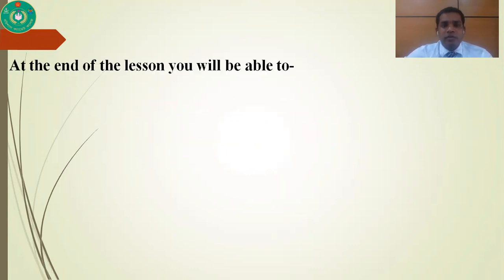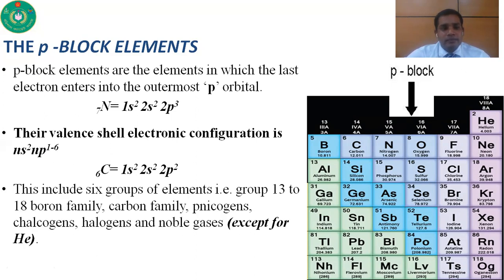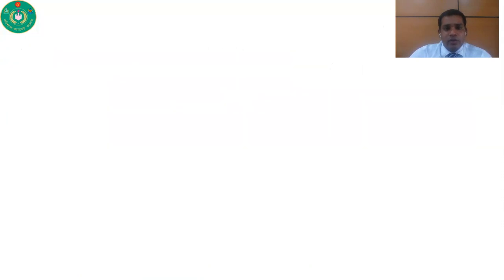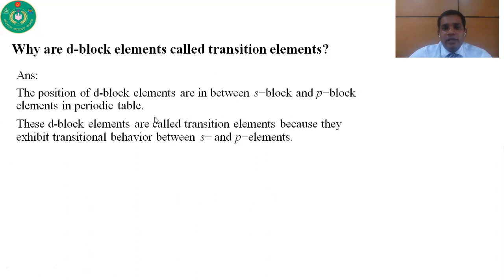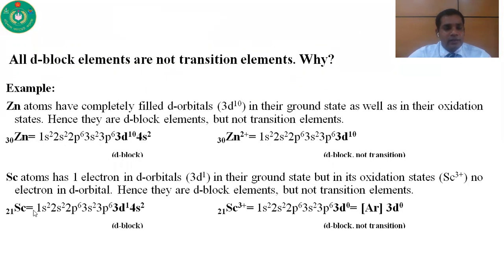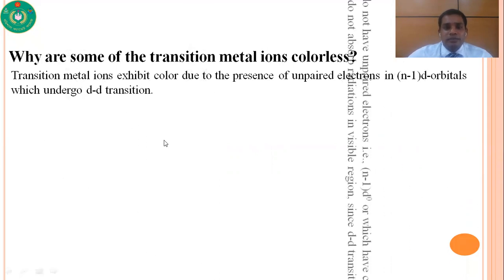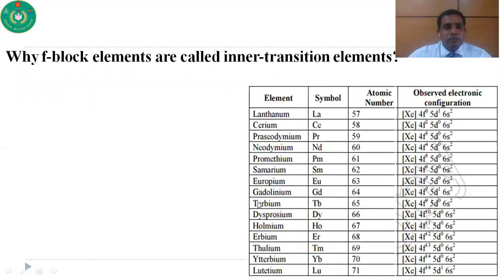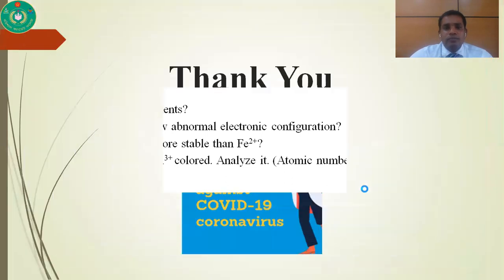XI Chemistry Periodic properties MSR 22 06 20